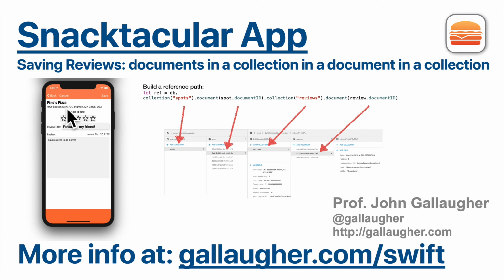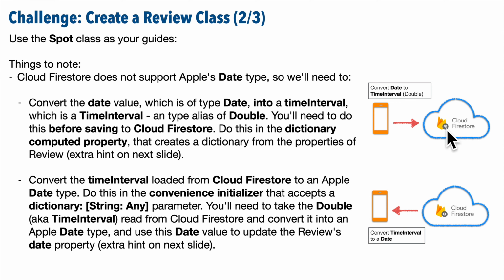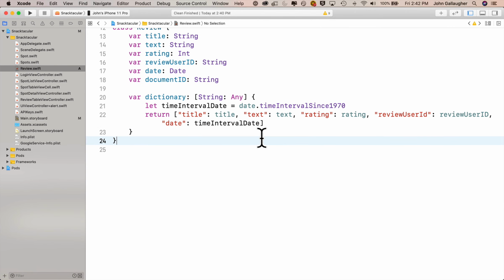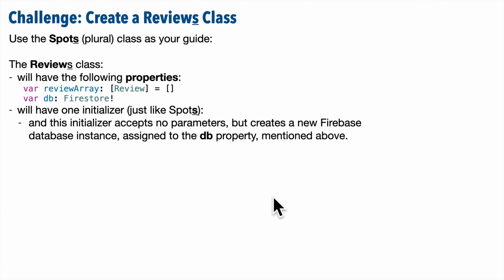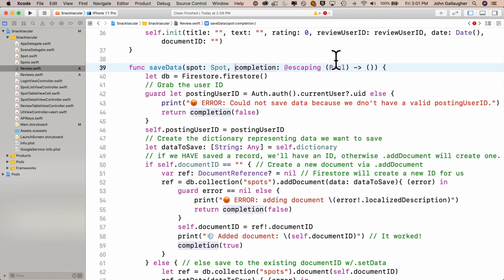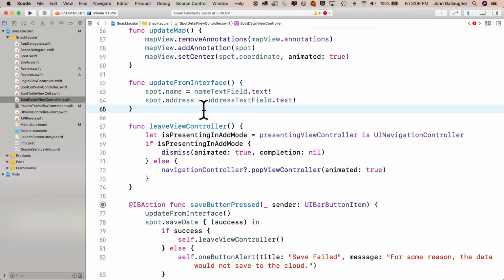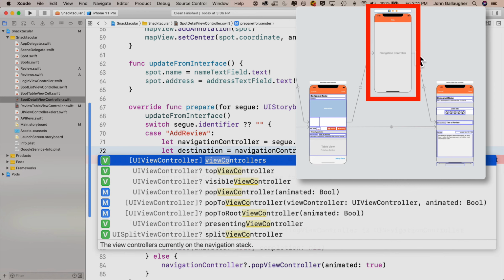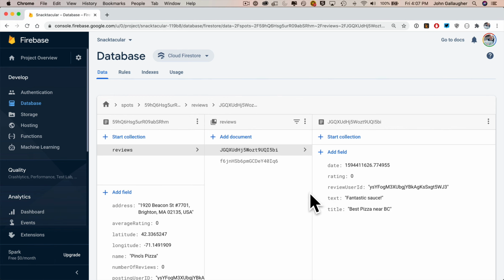Ch. 8.14 Saving Reviews for a Spot - Documents in a Collection in a Document in a Collection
We will create an MVC-structured class for saving Reviews data. We'll learn to save Review information for each Spot by creating a Reviews collection inside each Spot document. Much of this video is presented as a challenge to make sure you've understood earlier save/add document concepts in Cloud Firestore. Hints are offered, and step-by-step solutions are shown immediately after the challenges. Part of Prof. Gallaugher's "Learn to Program Using Swift for iOS Development".